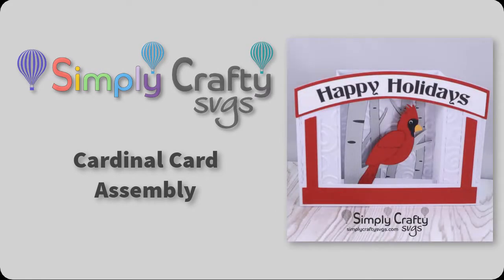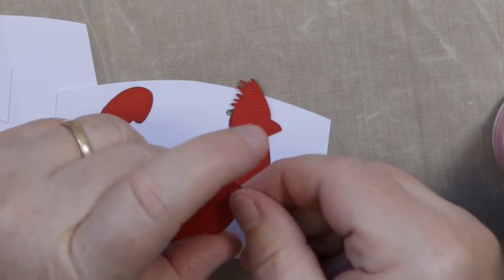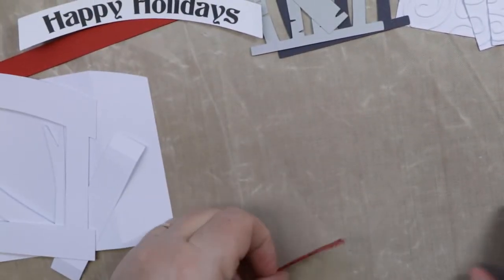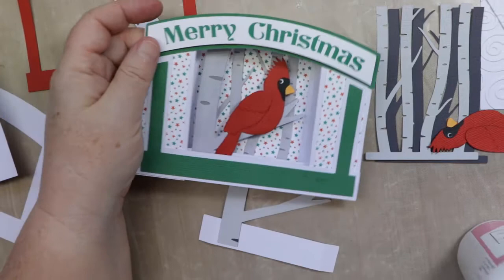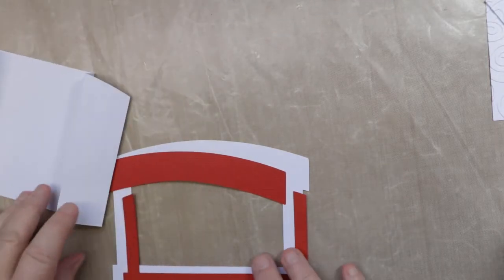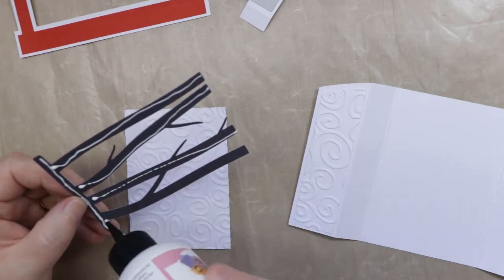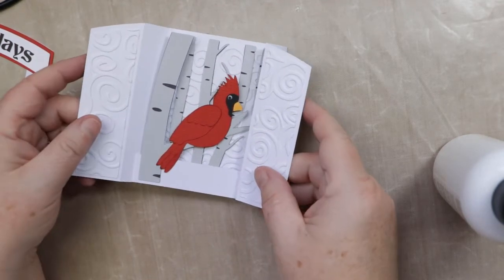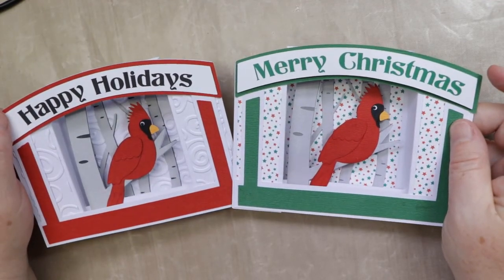Cardinal Card Assembly - Christmas SVG File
Assembly video for the Cardinal Card SVG Design.
U-fold card with Cardinal and birch trees.